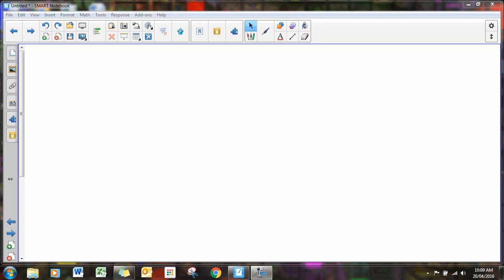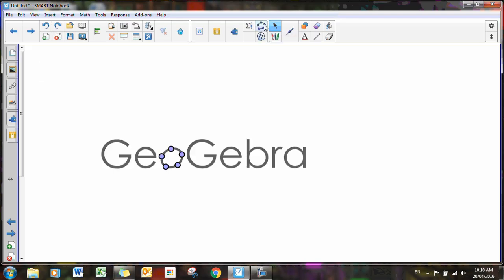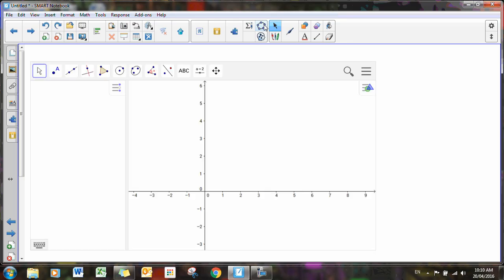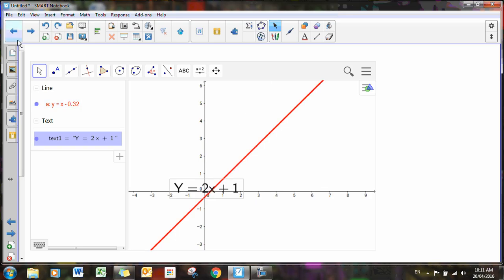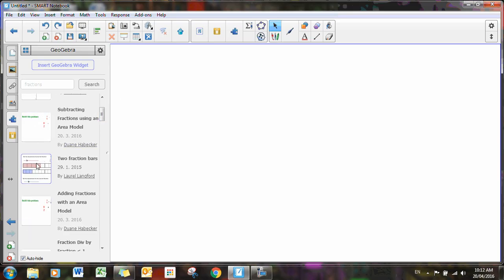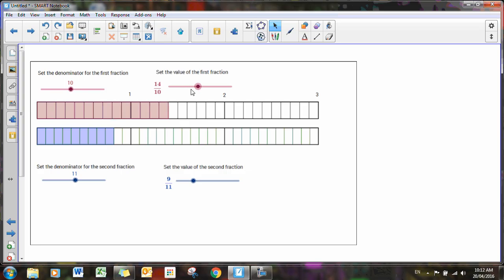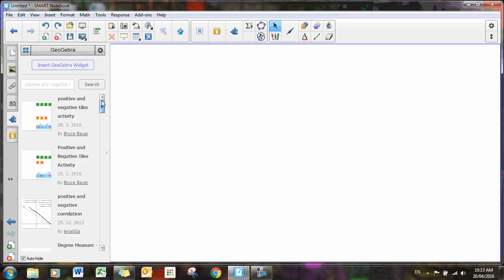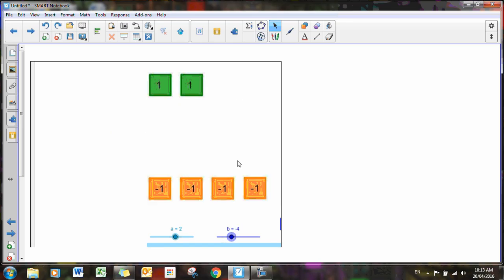New Geogebra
Notebook 15.2 Training